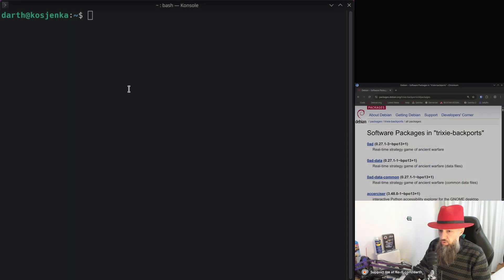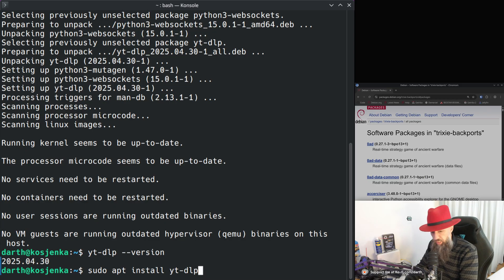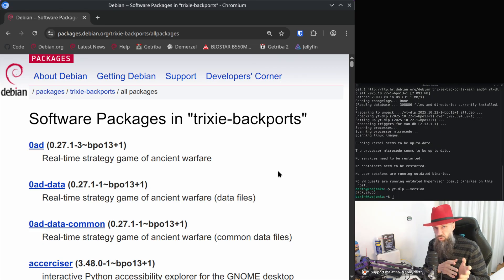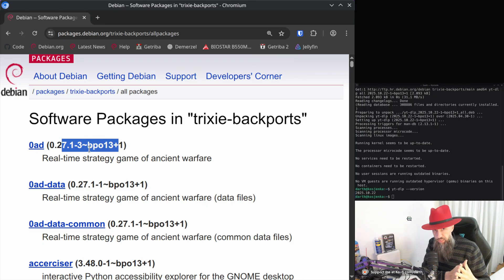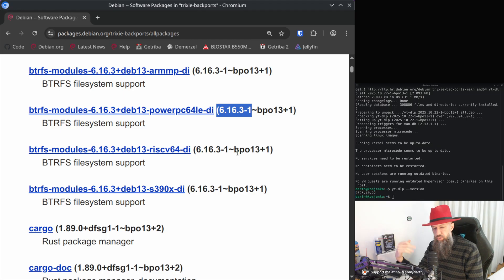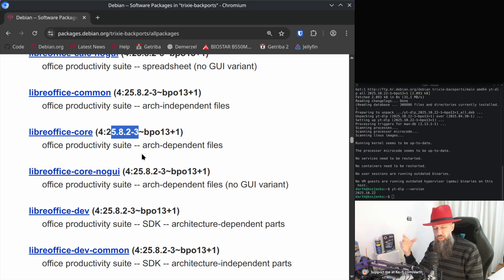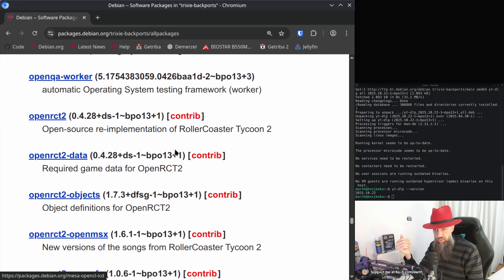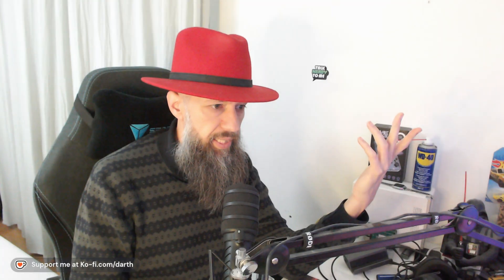How To Get New Software In Debian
🔥 *This is incredibly easy: Just follow my guide in the video!*

📝 *Quick Summary of the Video*
I will install one package from Debian Trixie, then upgrade it from Trixie Backports, then show you what else is out there.

📍 *Timestamps*
00:00 Intro
00:54 Installation via apt from Debian base
02:22 Installation via apt from Debian Backports
02:50 What is in Debian Trixia backports?
12:07 Thank you

Recommended Matrix client is "Element" from Flathub and Element X on Smartphones